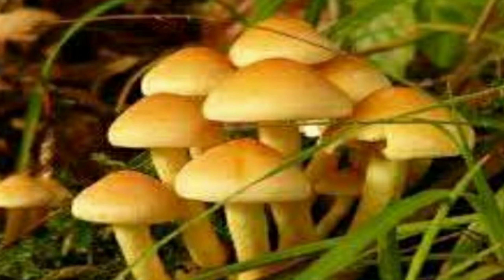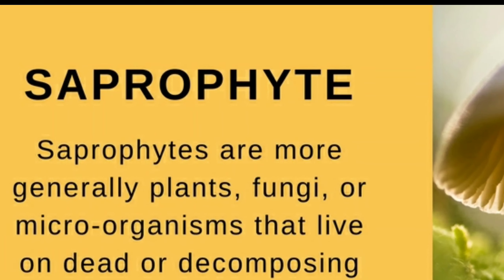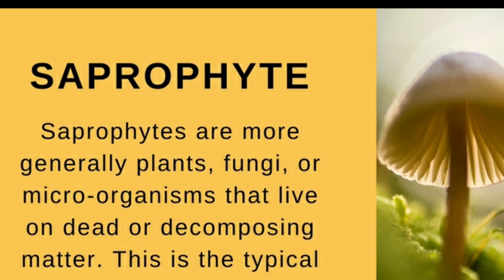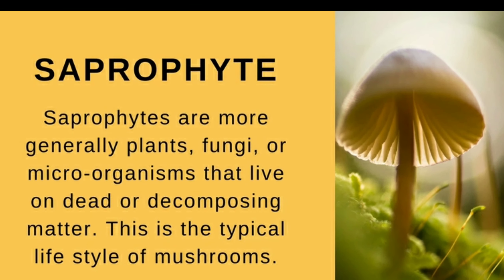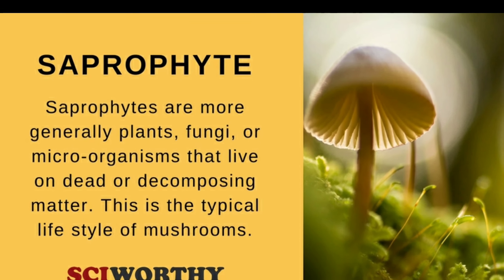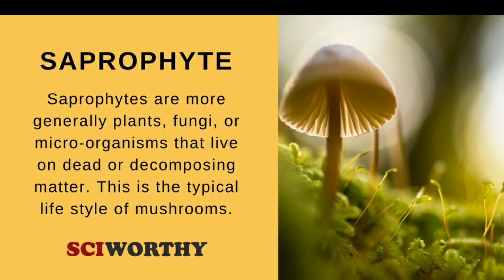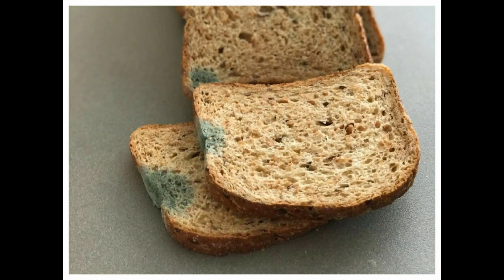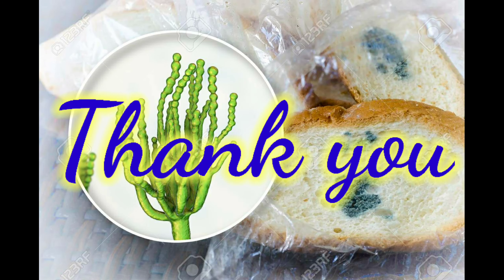Class-4||Science||chapter-7explanation||plants with a difference